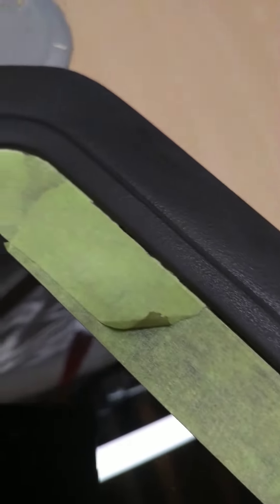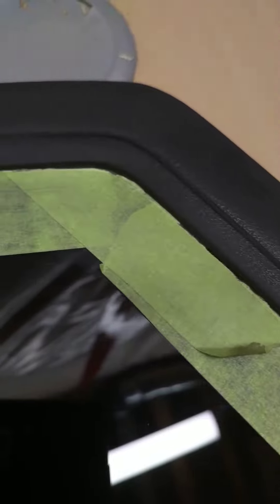Foxbody qtr glass window PART 2